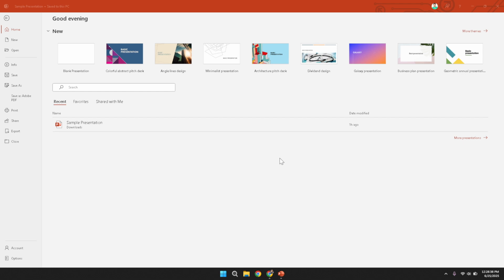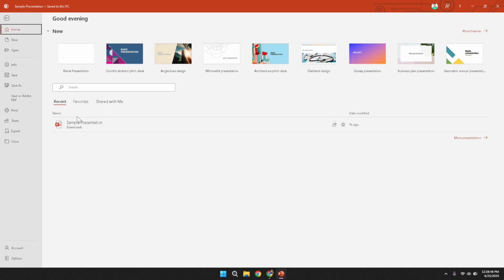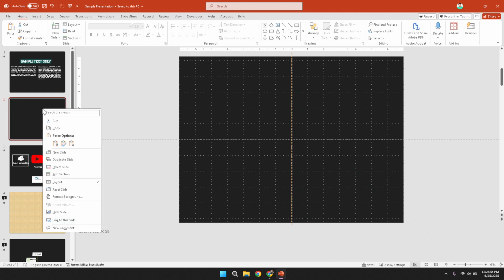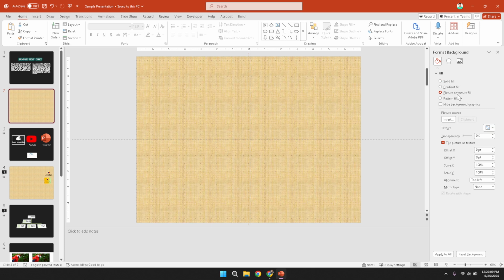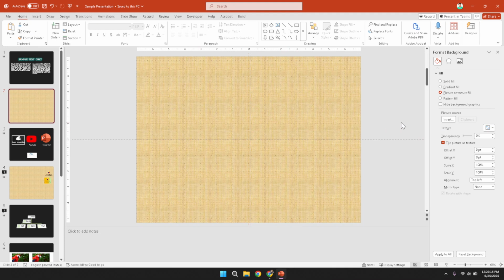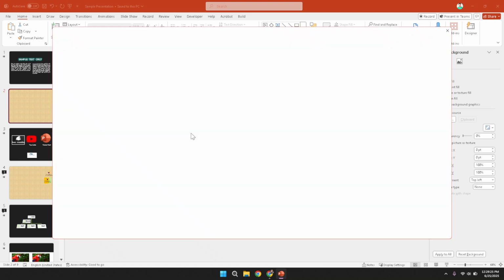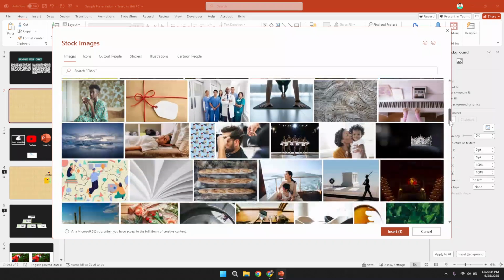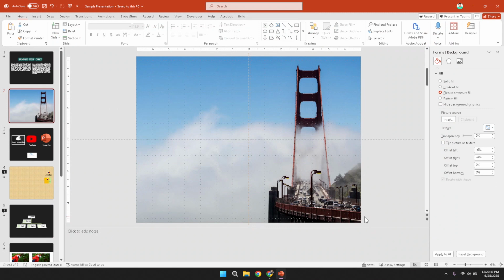How To Lock Background Template In Powerpoint Lock Background From Editing In PPT (Full 2025 Guide)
How To Lock Background Template In Powerpoint Lock Background From Editing In Powerpoint (Full 2025 Guide)